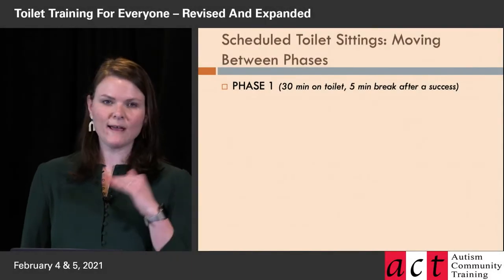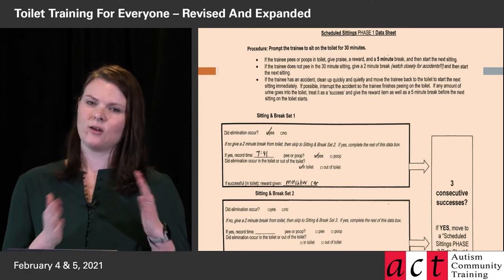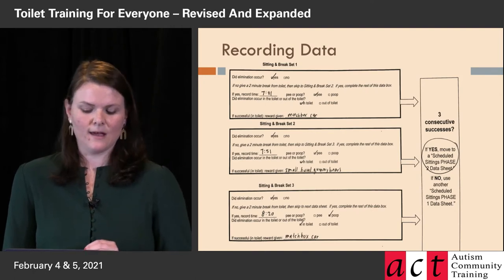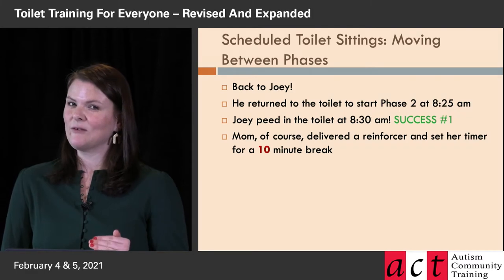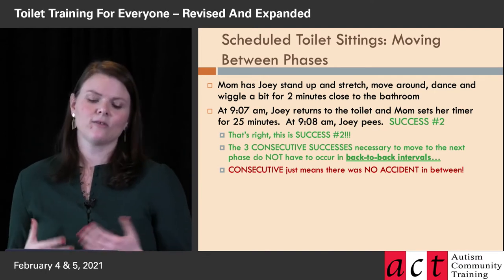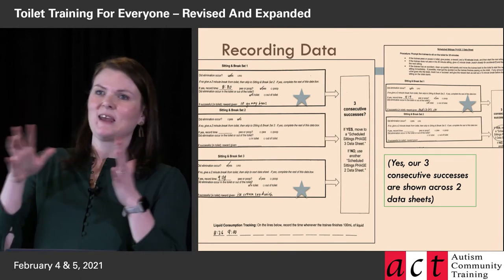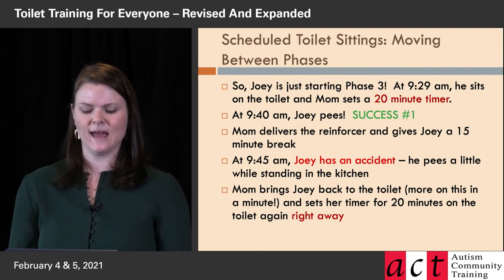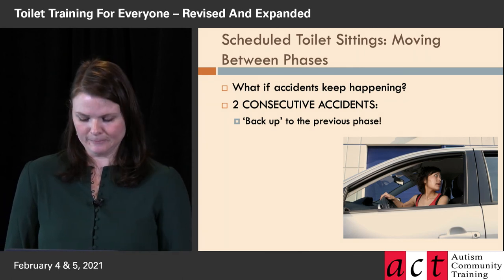Toilet Training For Everyone – Revised And Expanded - Part 9